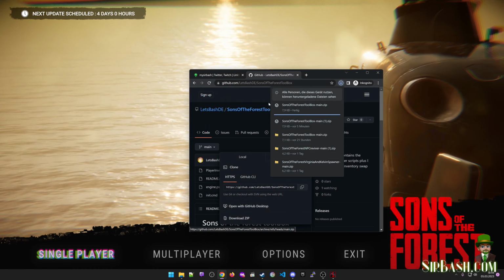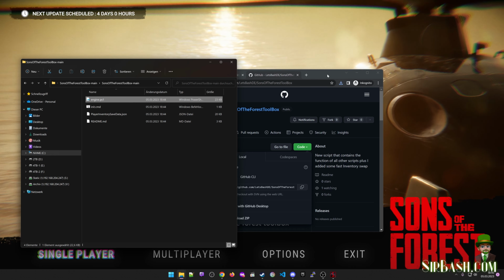TAME VIRGINIA IN SECONDS | SONS OF THE FOREST TOOLBOX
Specs: Asus TUF RTX 4090 OC Stock, i9-9900k Stock on Z390, 32 Gigs of RAM with XMP2, NVME SSD